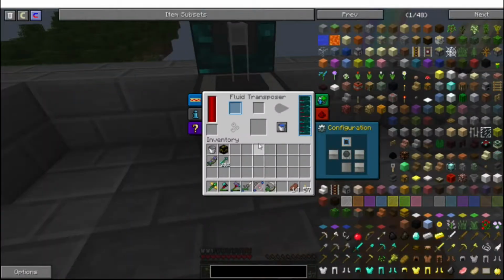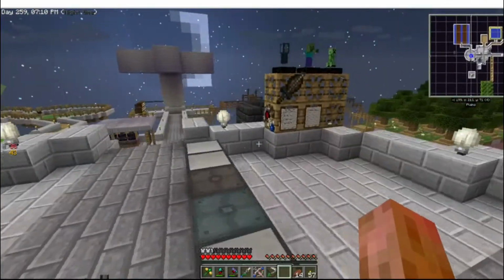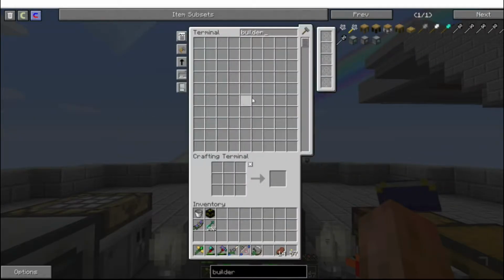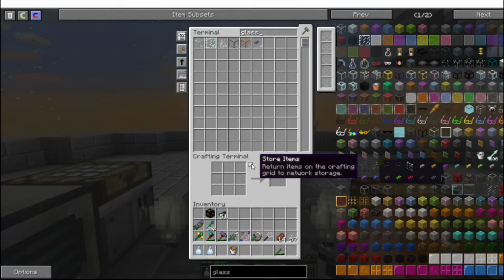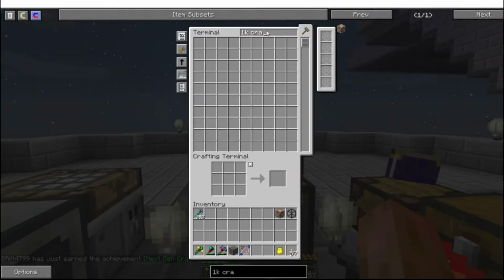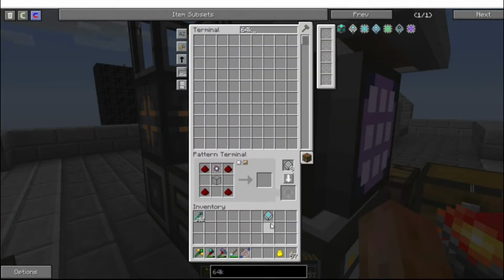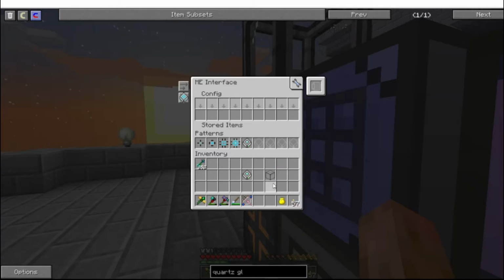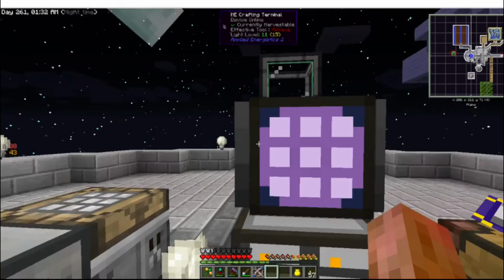[SF 2.5] - Ep 012 - ME Autocrafting!